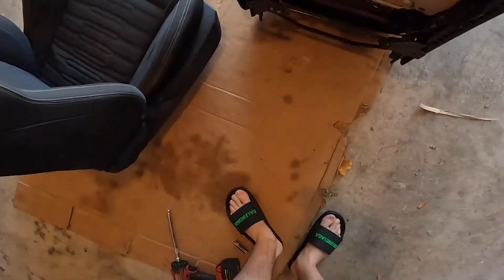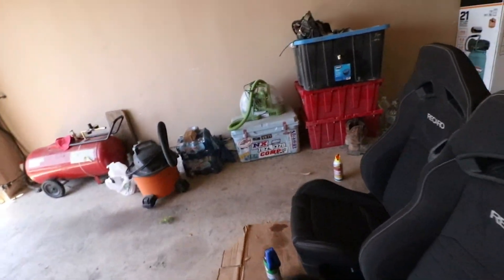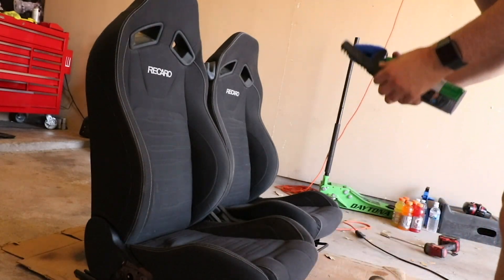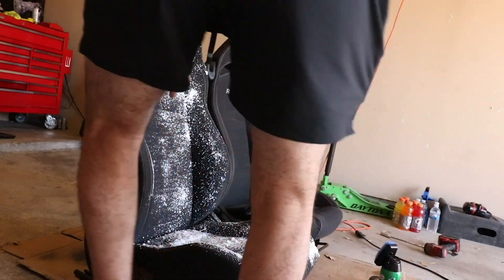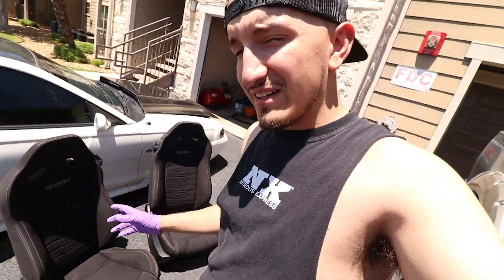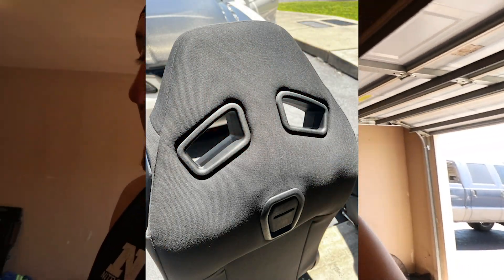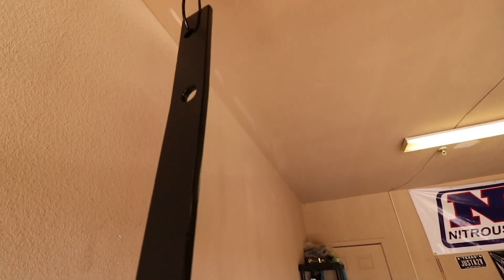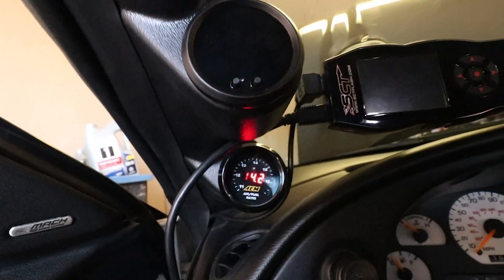DEEP Cleaning My Recaro Seats ! Shocking Results!!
What do you guys think about the results! I’m truly happy with how they turned out, hope you guys enjoyed it!!

Check out my Pateron for exclusive videos early access to videos and MORE!! Become a member for as low as 3$!

Music 🎵by Christian Maese!